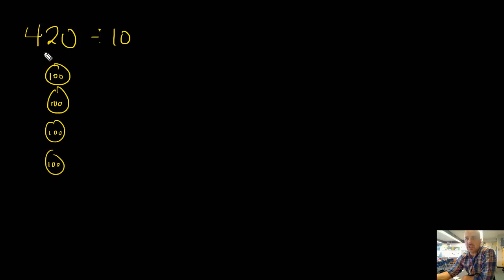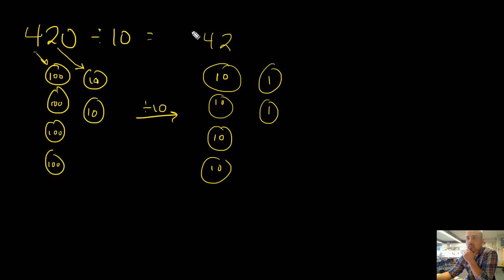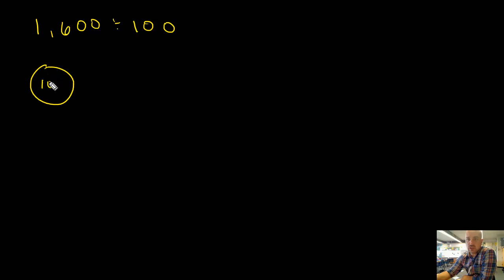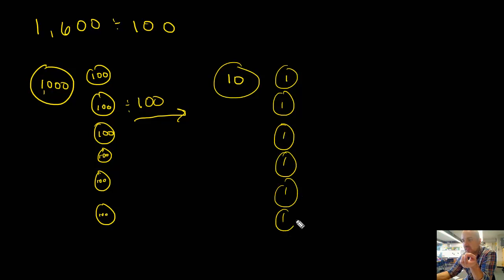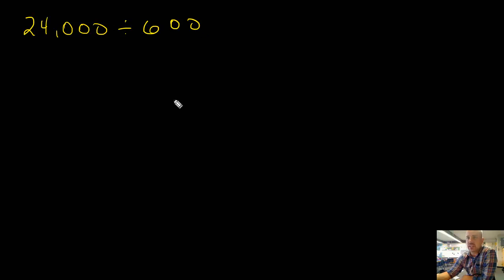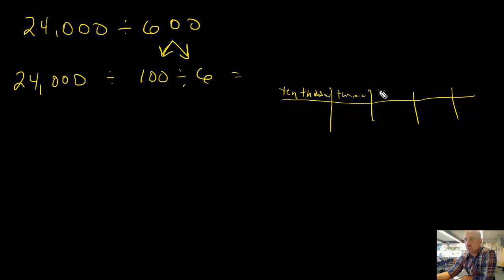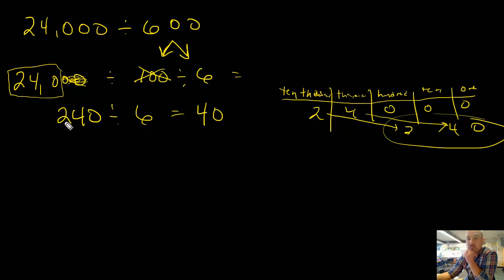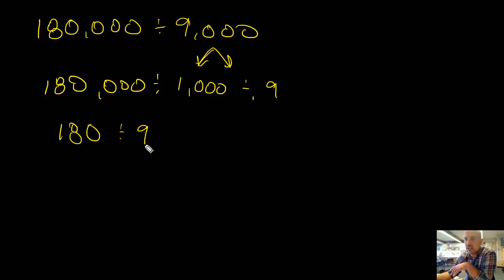Level 5 Module 2 Topic E Lesson 16